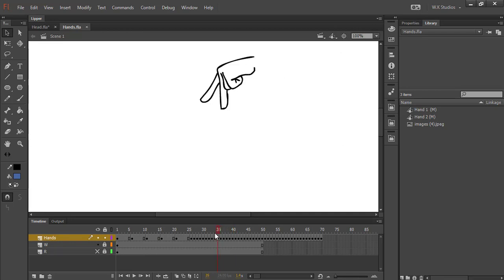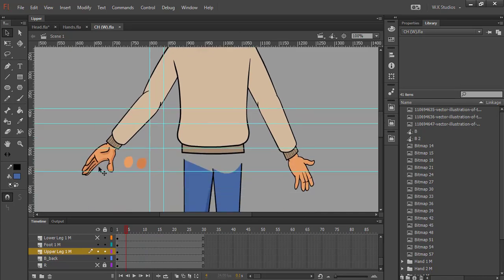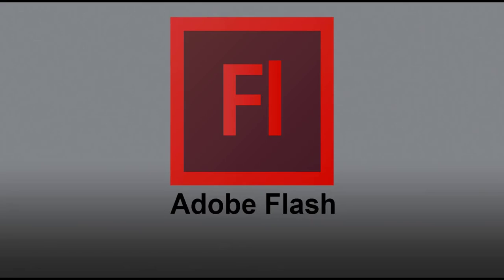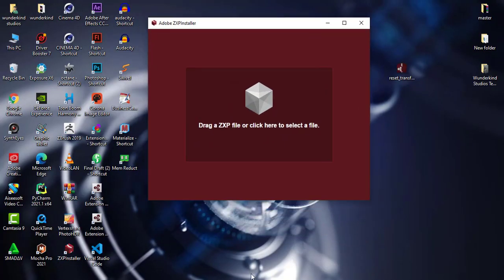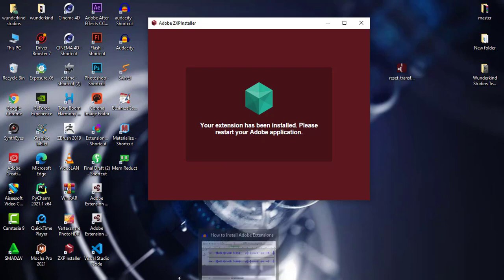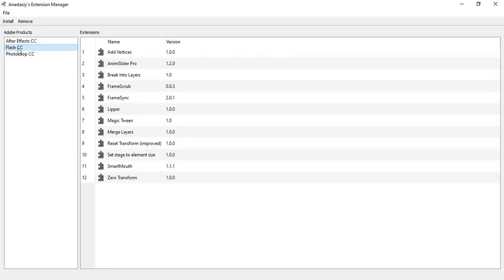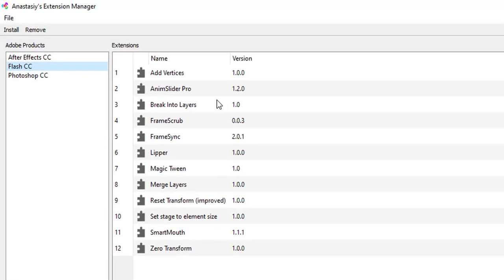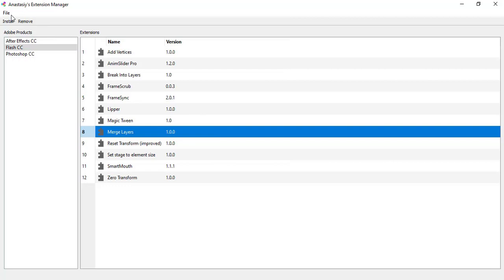How to Install Extentions in Flash, Easy and Fast (Two tools)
In this video you will learn how to install extension fast and easy in Adobe Flash in all Versions